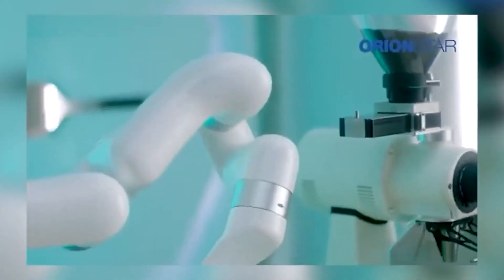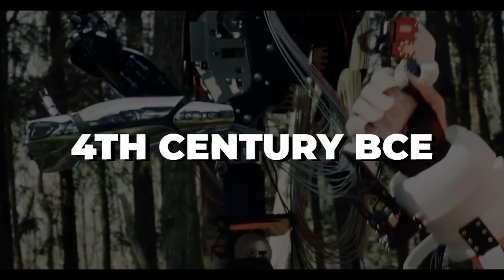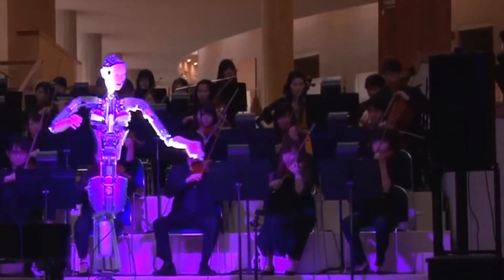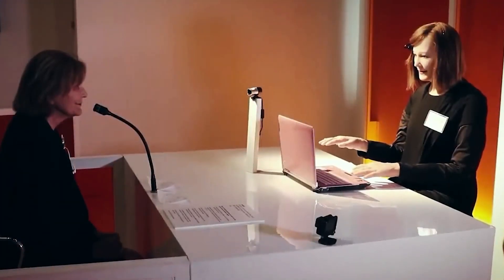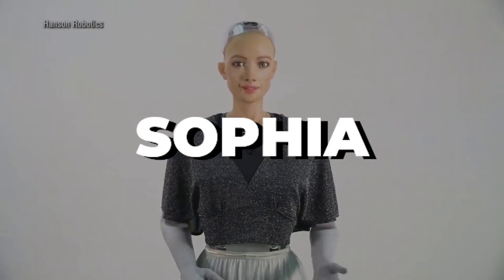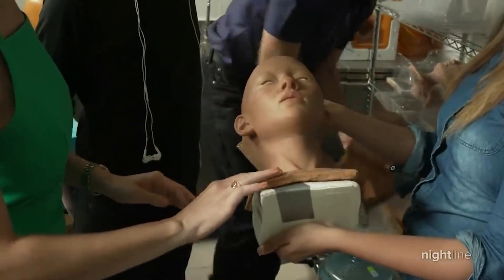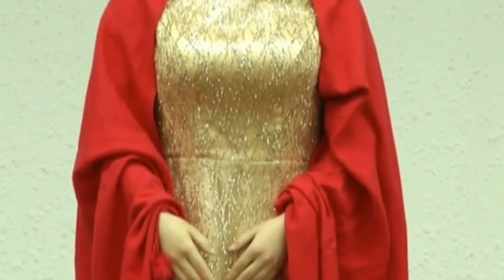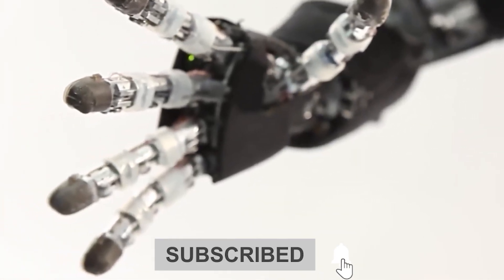5 AMAZING Female Humanoid Robots With Real Feelings and Emotions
5 AMAZING Female Humanoid Robots With Real Feelings and Emotions

Technology is advancing at a great pace. Around us, we have so many things invented by science to make human lives easier. If you’re feeling hot, air conditioning will cool you down or Have a complex calculation? Calculators got you!

In today’s video, we’re going to talk about another such creation of science, The Humanoid Robots! You must be wondering what kind of Robot is this, having humans in its name?